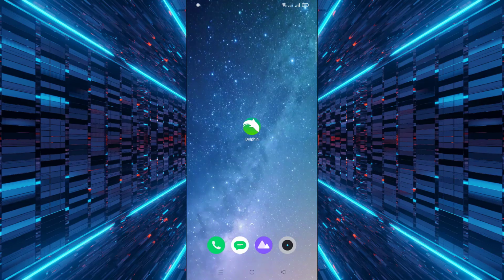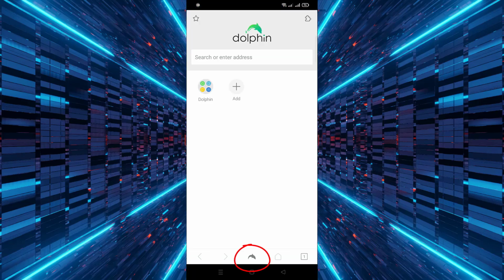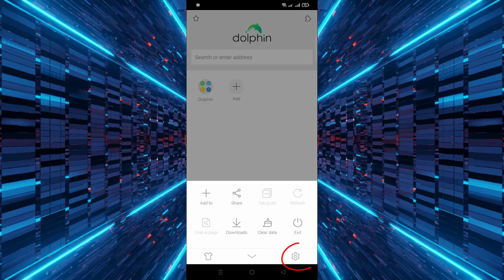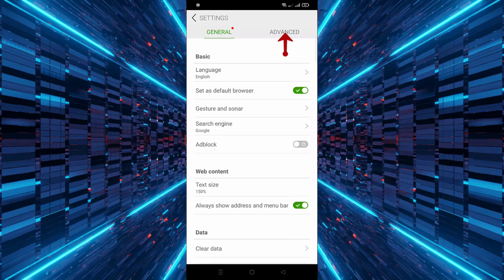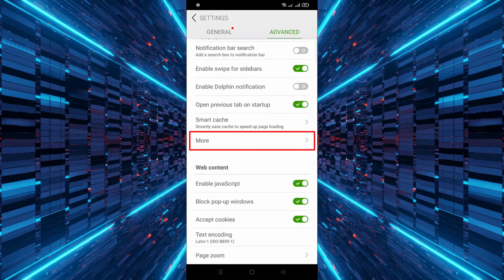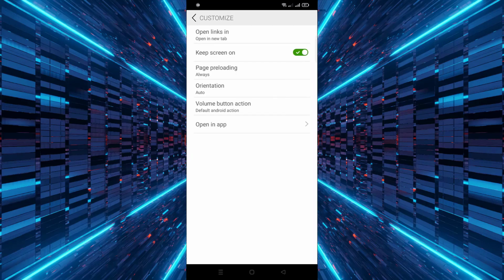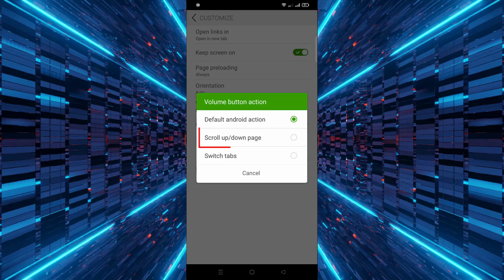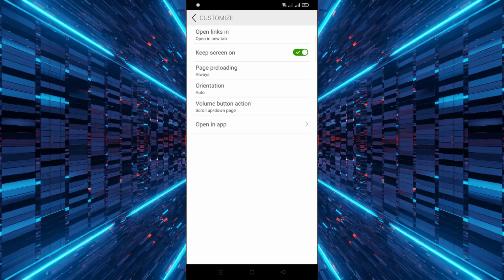How to Use Volume Buttons to Scroll in Dolphin Browser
In this video, we show you how to use the volume button action in Dolphin Browser on mobile. 🔥

Learn how to scroll up and down pages easily using your phone’s volume buttons for faster browsing. 📱

This feature makes navigating websites smoother and more convenient without touching the screen. 🌐

Customize your Dolphin Browser settings and improve your mobile browsing experience instantly. ⚡

Discover this simple trick that saves time and enhances your Dolphin Browser usage. 💡

Follow along to make the most out of your Dolphin Browser on Android and iOS devices. 📶

Dolphin Browser, mobile browsing, volume button scrolling, web page navigation, browser tips